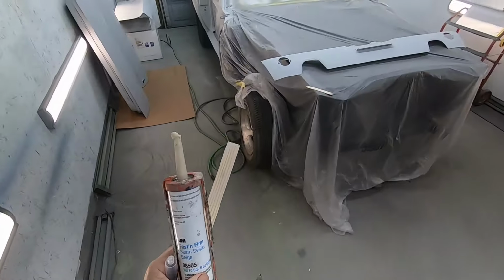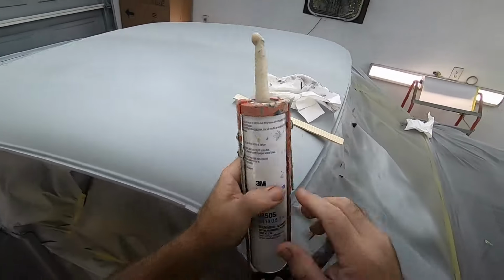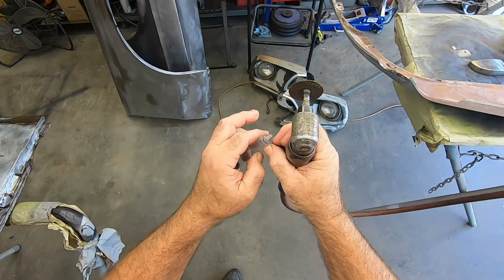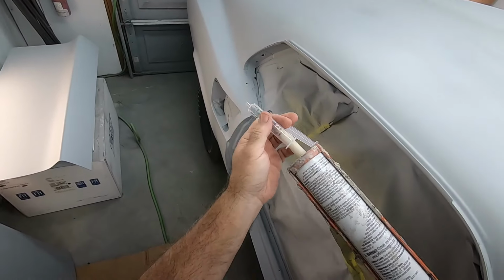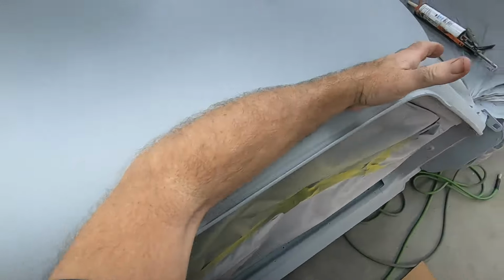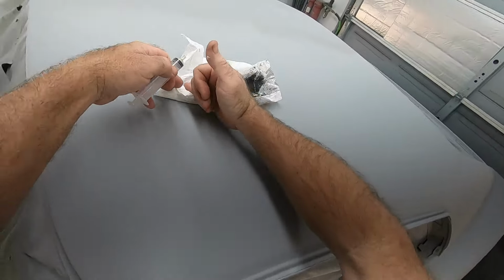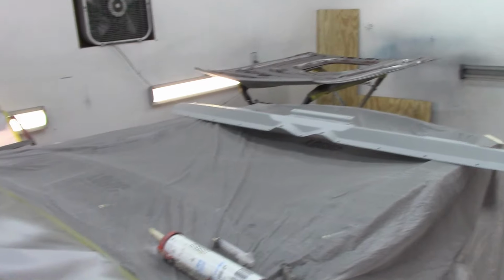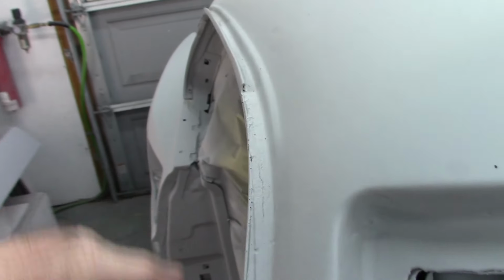Seam sealer in a mustang rain gutter. mustang howto diy 3m seam sealer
Hey gang! In this video, I work on getting the drip rails sealed up on the mustang project. There are many ways to do this, but I found what works best for me.
Riv-nut tool
Eastwood filler
Clean sheets